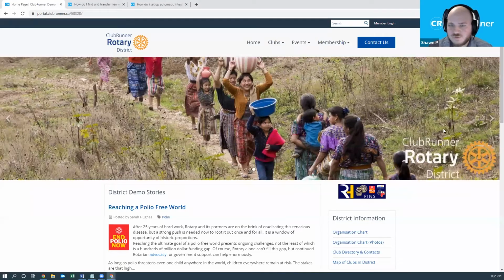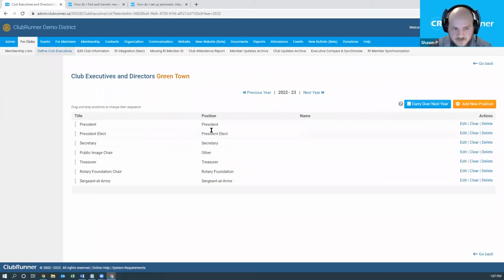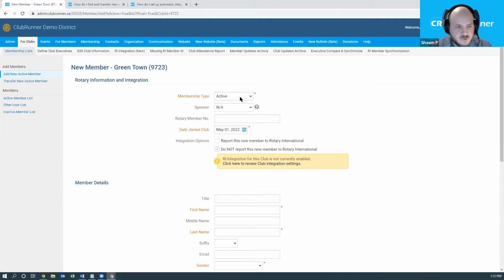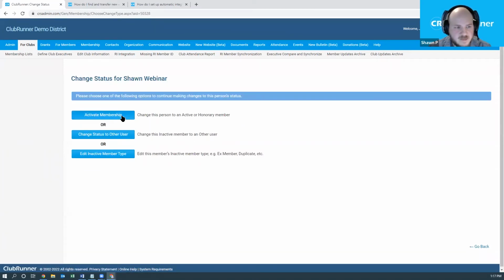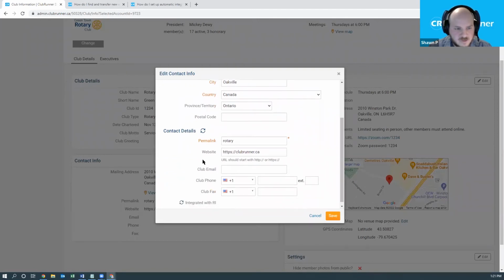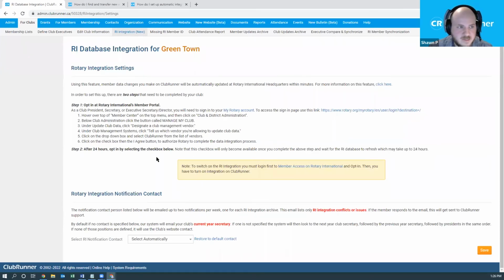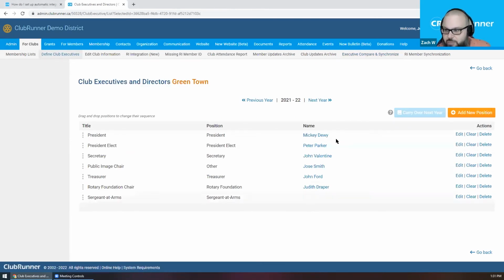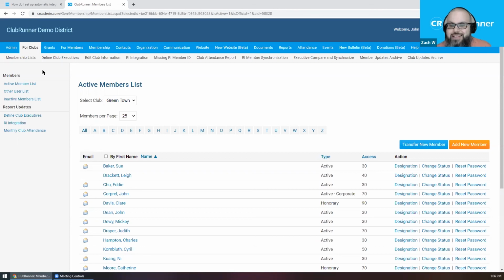Beginner-Club Executive Training on District Sites-Changeover 2022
Beginner-Club Executive Training on District Sites, recorded on May 6, 2022.